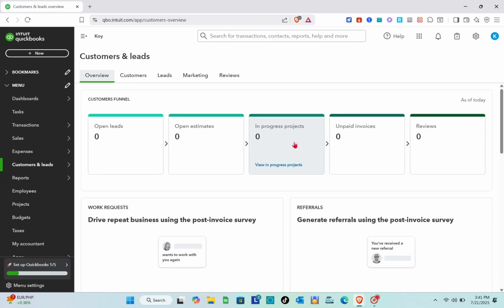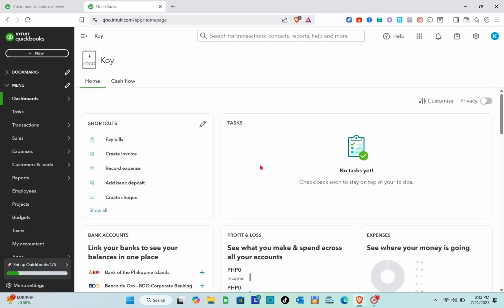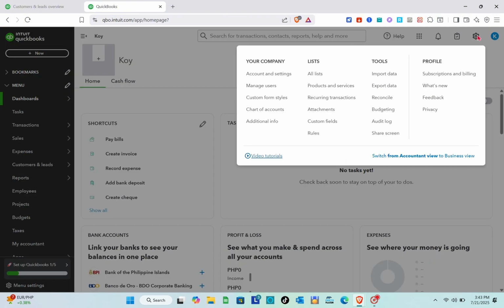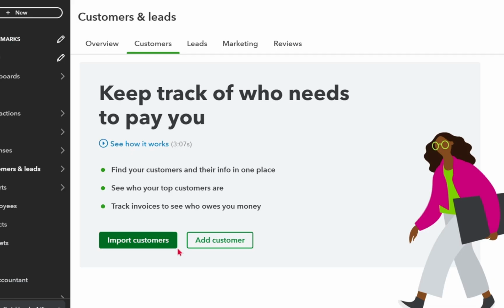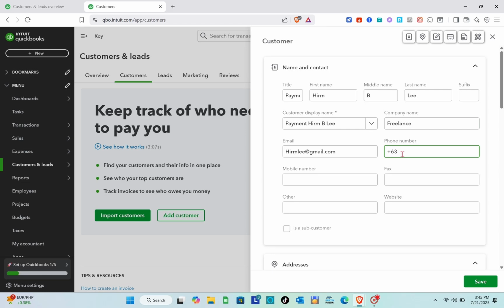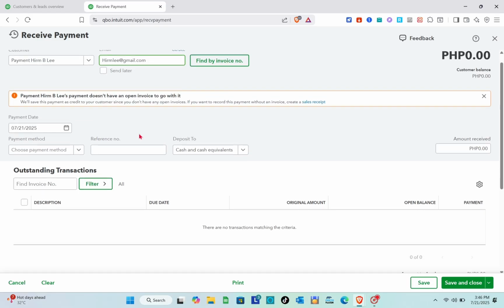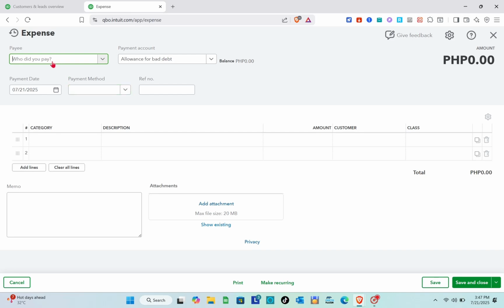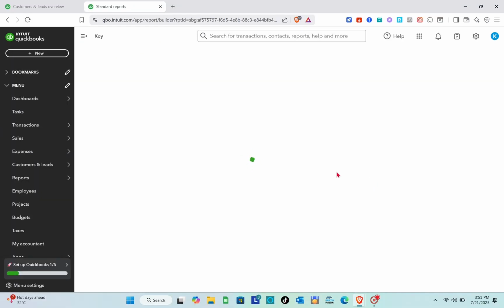How To Use Quickbooks For Property Management || Quickbooks Real Estate Management (Full Guide)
This video shows you how to use QuickBooks for **property management**. This guide walks you through setting up your account and managing your **rental property**. Efficient **accounting** is key to successful property management.